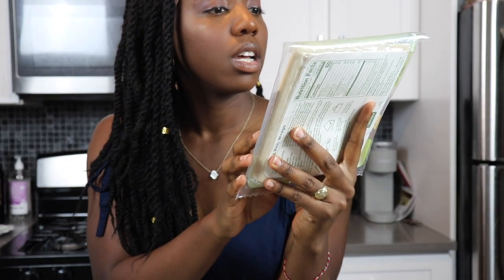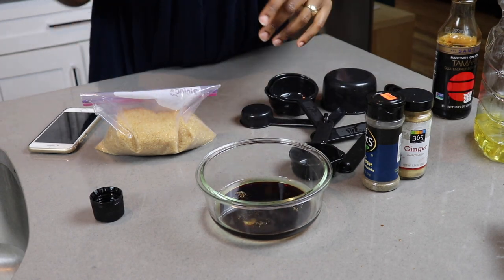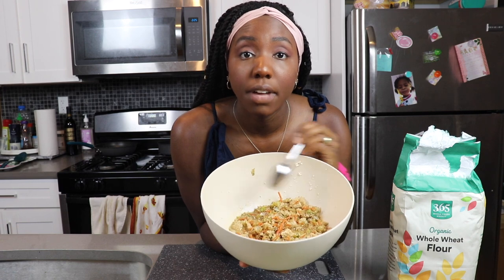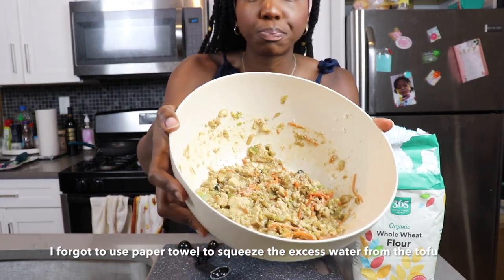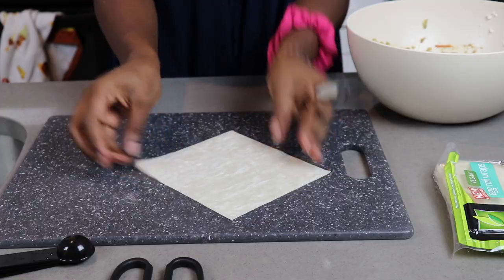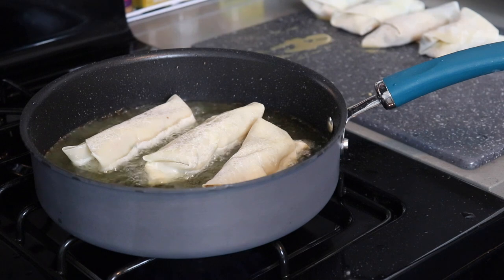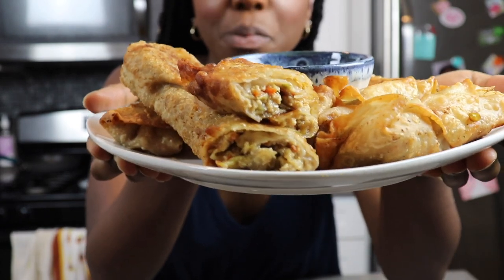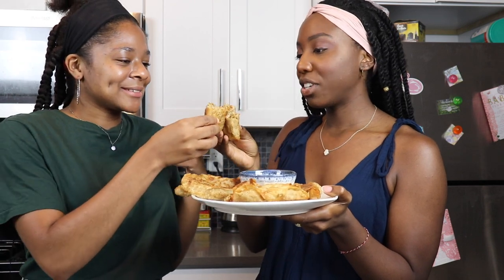Vegan "Egg" Rolls w/ Move & Munch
Welcome to Move & Munch!

What you'll need:
-Cabbage
-Carrots
-Cilantro
-Celery
-Soy sauce
-Tofu
-Ground Ginger
-Black pepper
-Vegetable oil
-Brown sugar
-Nasoya Vegan egg roll wrappers

Title: Tired
Artist: Outdoors